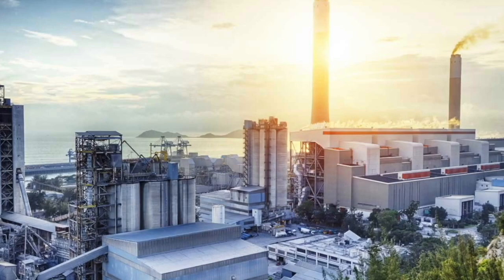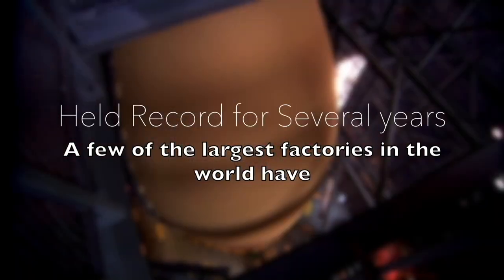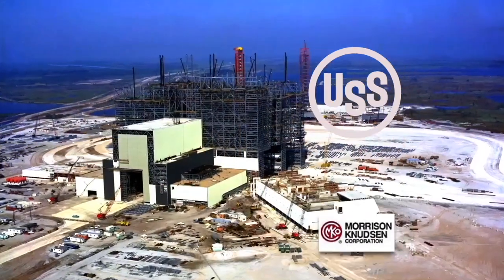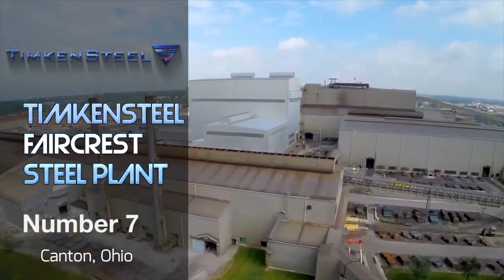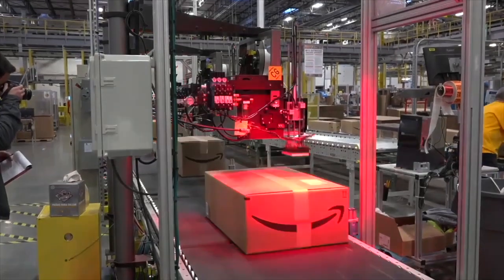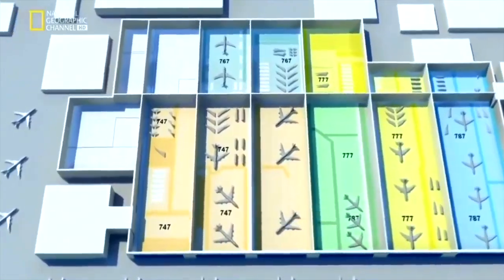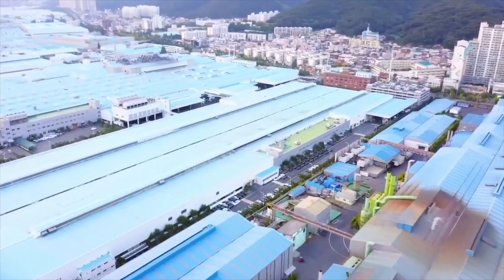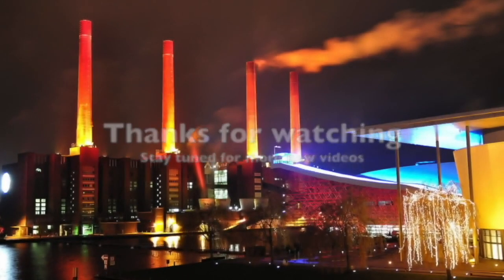Top 10 Largest Factories in the World 2018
Top 10 Biggest Factories in the World 2018 - How much bigger is a megafactory than a typical Car Mechanic or your DIY garage workshop?

10. Mitsubishi Motors North America Manufacturing Facility (USA)
9. NASA Vehicle Assembly Building (USA)
8. Meyer-Werft Cruise Ship Factory (Germany)
7. TimkenSteel Faircrest Steel Plant (USA)
6. Amazon.de Logistics Center (Germany)
5. NASA Chris A. Hadfield Rocket Factory (USA)
4. Boeing Everett Factory (USA)
3. Tesla Factory (USA)
2. Airbus Jean-Luc Lagardere Complex (France)
1. Hyundai Motors Ulsan Factory Complex (South Korea)

Largest non integrated manufacturing complex:

Wolfsburg Volkswagen Manufacturing Facility

If you need to make cars, planes, computers, rockets or building materials, you’re going to need pretty huge space. But just how much more bigger are the top 10 biggest factories, compared to your DIY garage workshop, or your local car mechanic. In this video, you’ll see how much bigger manufacturing buildings have become, but first we need to know how do you measure the size of a building?

There are lots of ways to do this, but the most common for enormous buildings - and the simplest to understand, is to measure how much area that’s taken up by the building, or in other terms how much footprint space there is.

The measuring method normally used and recognized internationally, is the square meter, or rarely in the imperial units - usually the square foot for instance.
The measurements displayed in this video will be in metric, but feel free to convert the units if you want to.
A typical American twin garage measures 6 by 3 meters in dimensions - which is 18 square meters, that is approximately 193.75 square feet in area.

On the other hand, on average your local car workshop can measure 10 by 8 meters of floor space allocated as a work area, making the total floor space of 80 square meters. They can employ from 3 to 12 workers on average.

At the time of making this video in August 2018, the current largest factories in the world have held that record for a number of years so far, but that record is expected to be broken sometime in the future.

Big factories - thanks to the automation of equipment, can produce products or materials, at high speeds.

For example a typical car factory runs round the clock, and can produce roughly 660+ cars every day. One estimate stated that it will take a human roughly 178 years to complete the same task, using manual labor and little to no tools.

All the figures are given to a correct list - as of December 2017, are mostly from the fircroft’s list of biggest factories.